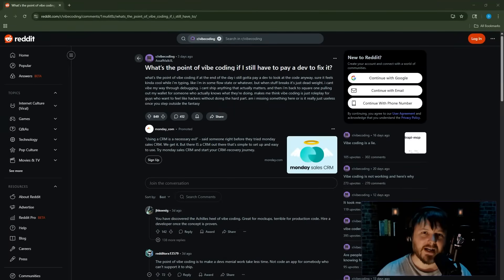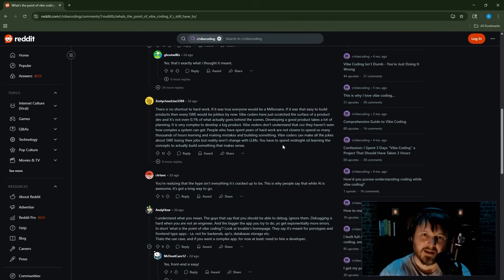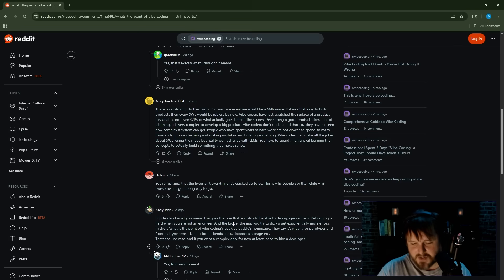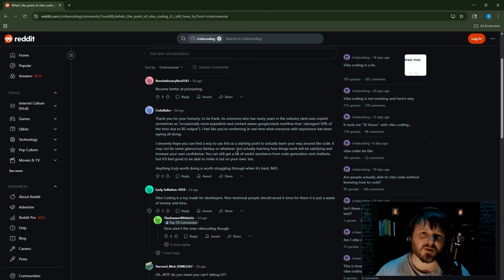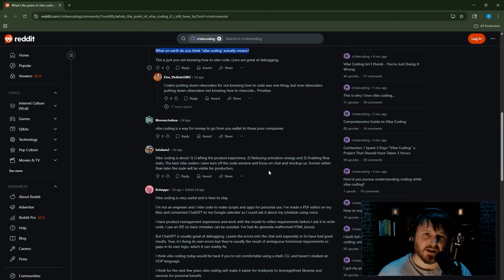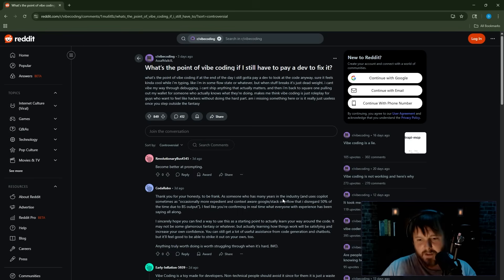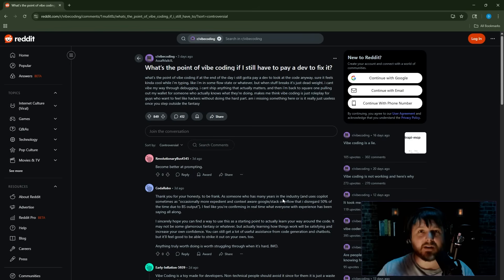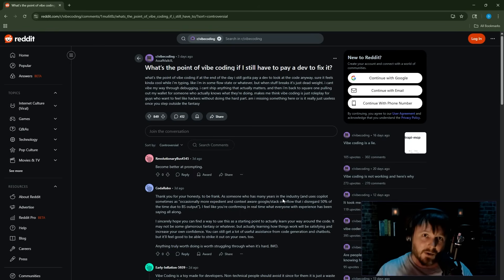"Why Vibe Code If I Still Have to Pay a Dev to Fix It?"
Video Description:
Reddit says: “Why vibe code if I still have to pay a dev to fix it?” Good question. Here's my take.

Timestamps:
0:00 - Original post
1:22 - "Best" comments
7:23 - "Controversial" comments
11:51 - My thoughts on the whole thing